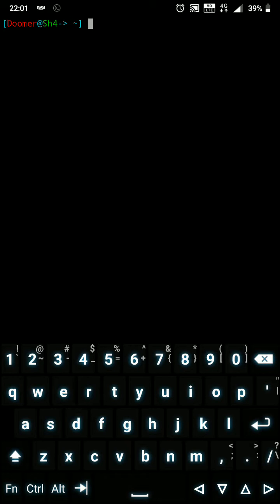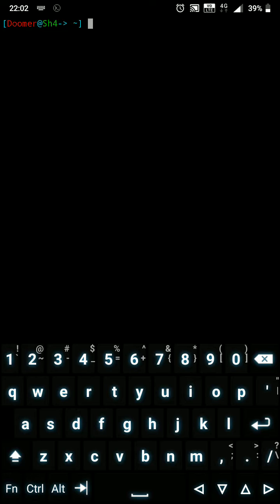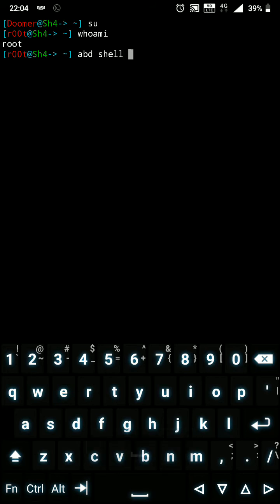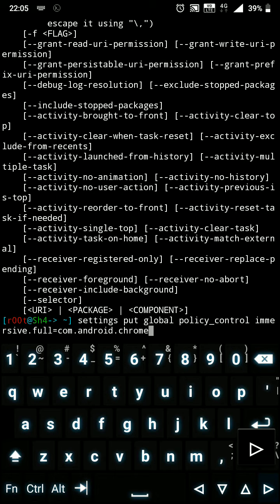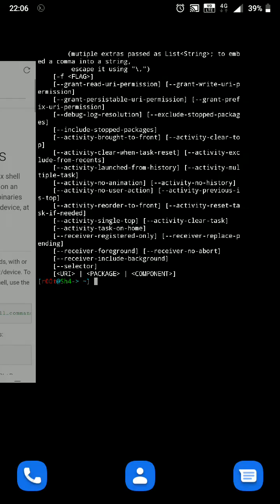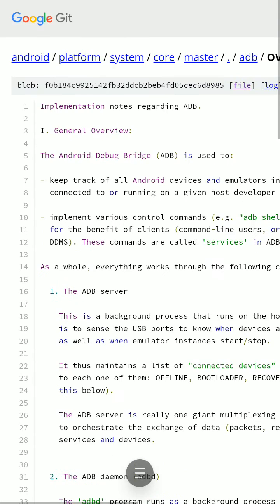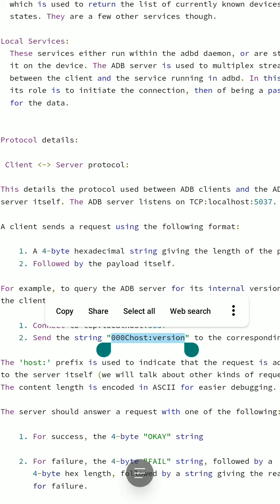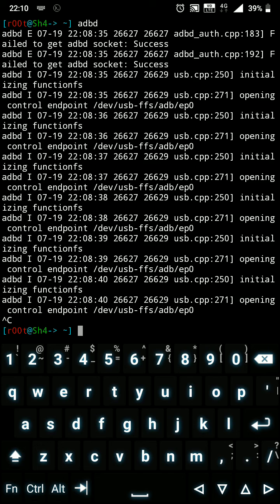ADB commands in Android Terminal | adb-daemon and ADB shell via TCP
We are executing ADB shell commands in Android Terminal with root access. And we also discussed the idea of ADB demon so that anyone can connect to this TCP socket to access ADB shell (this is not adb shell in practical, it's a root shell, but you can interchange these terms accordingly). To conclude, if you have root shell, execute those commands in your android shell. If you don't have root, ADB shell is your way.
Good luck!